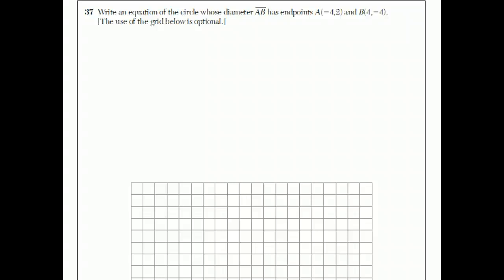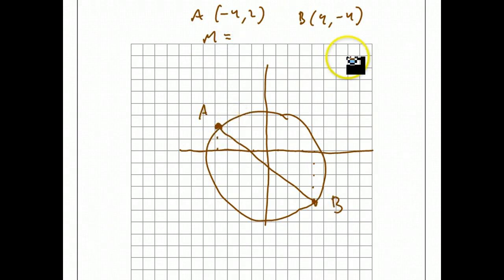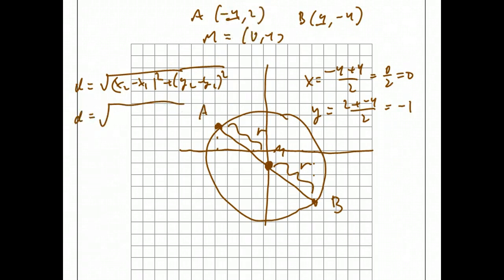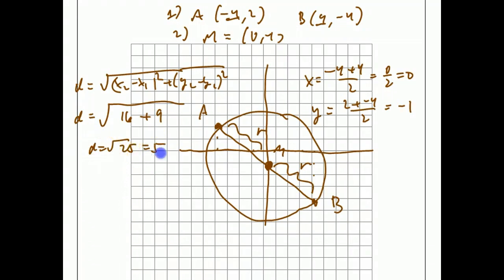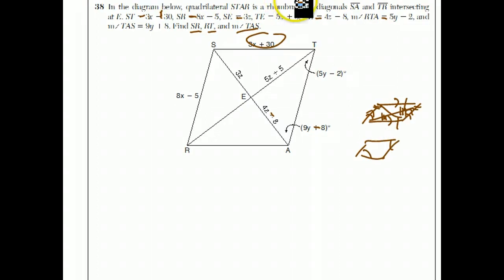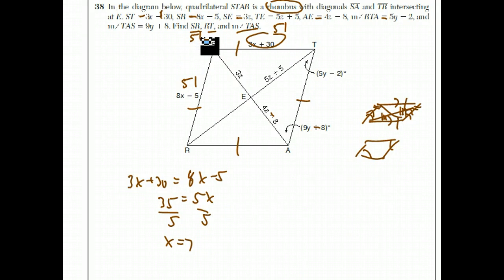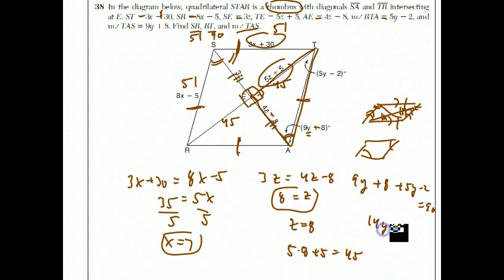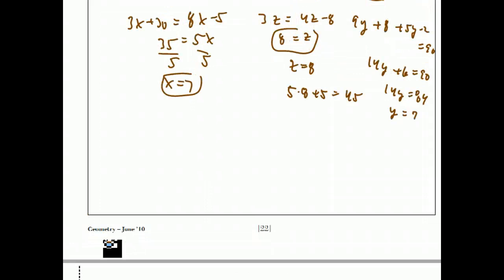Geometry regents V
Gary Rubinstein does the entire New York State Geometry Regents from June 2010